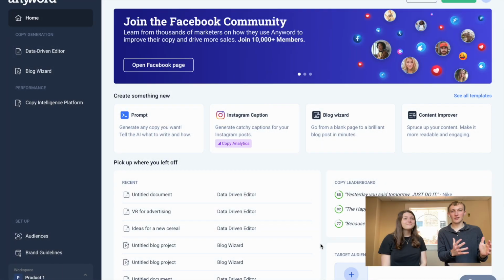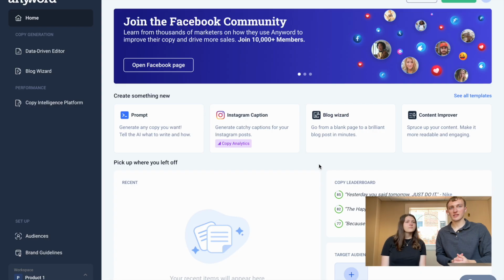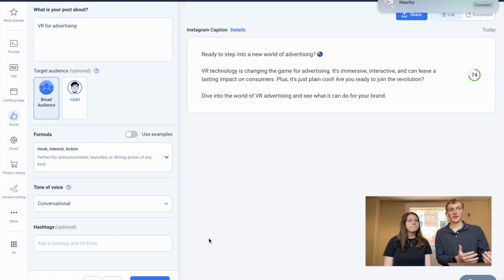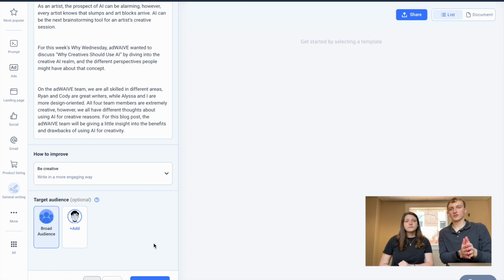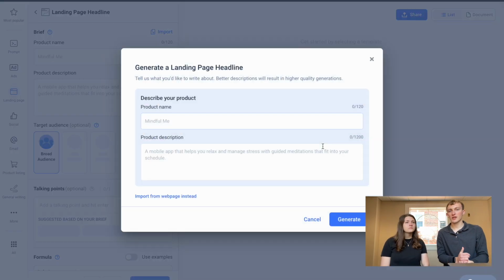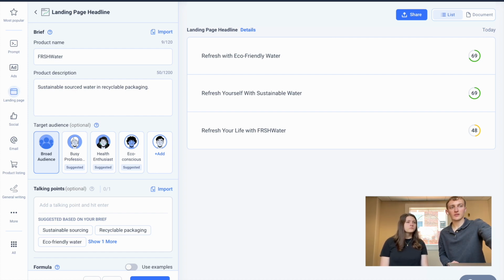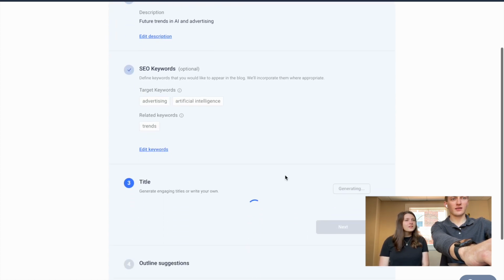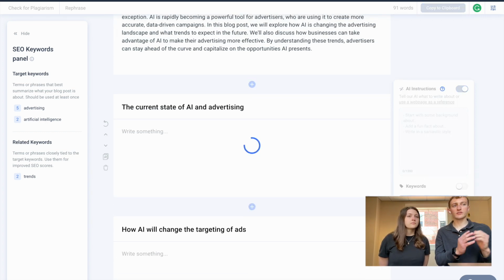adWAIVE: How to Use Anyword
This video shows adWAIVE testing out a new AI platform, Anyword. This service can expand your messages for different communication strategies.